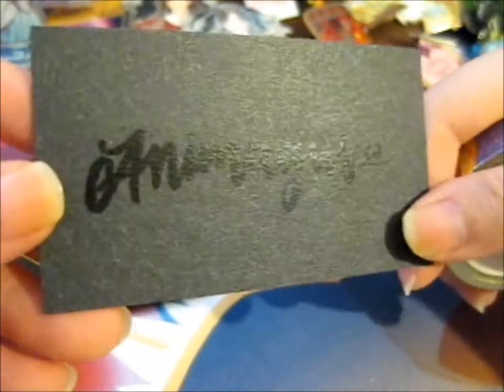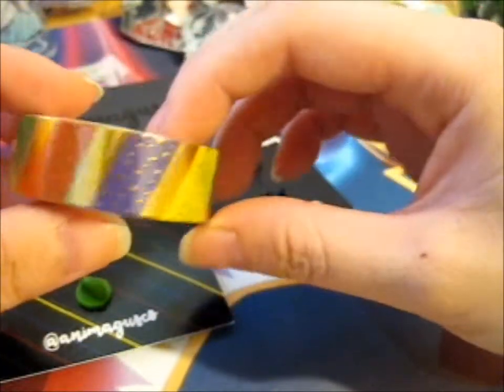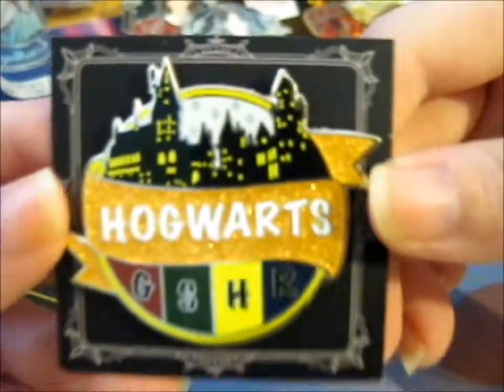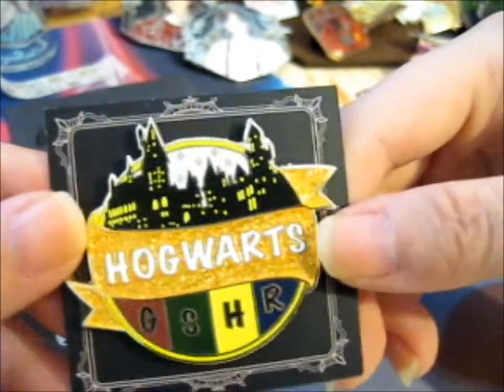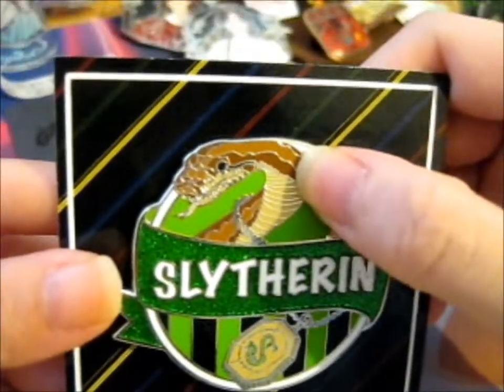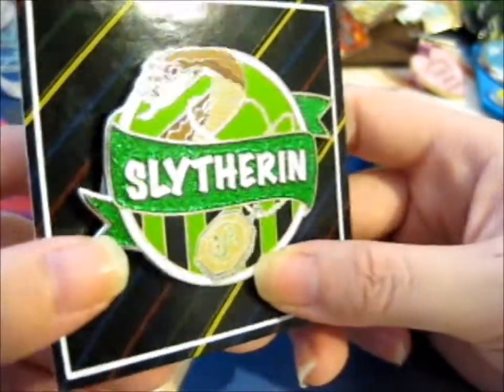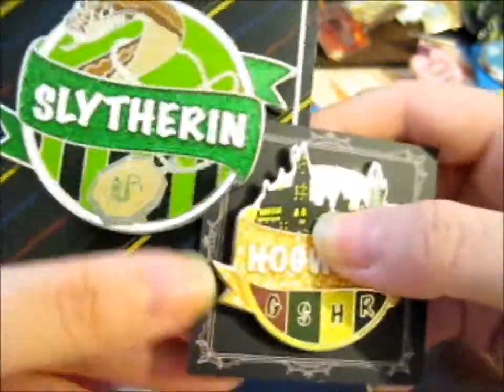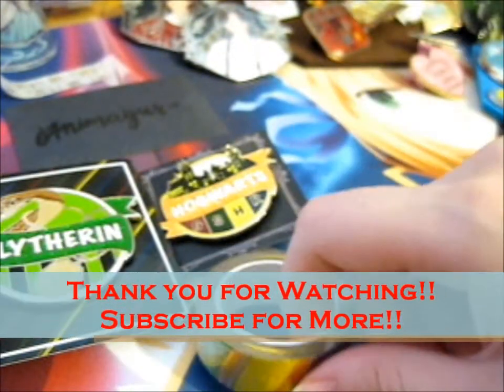Magical Medallions ~ Campus Pride KS Pins! ~ animagusco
Opening of: Magical Medallions ~ Campus Pride KS Pins! ~ animagusco